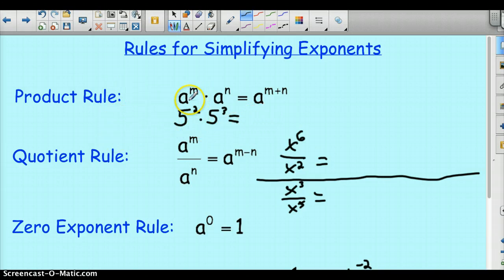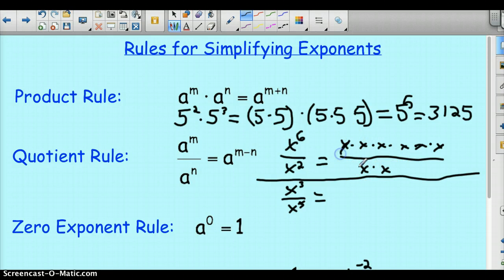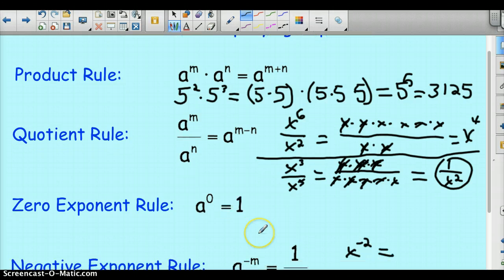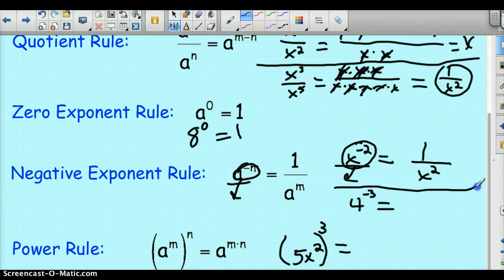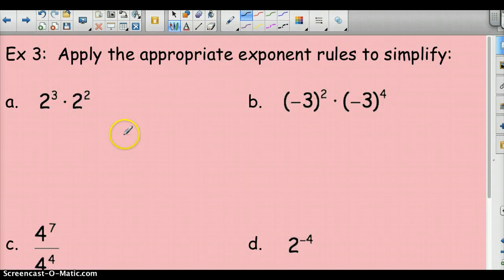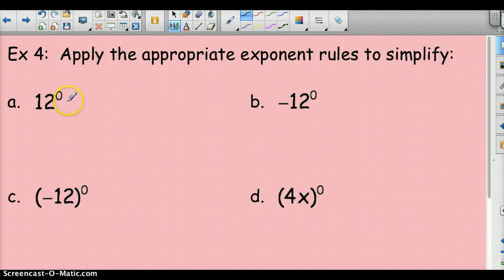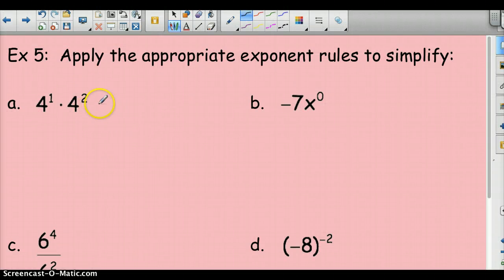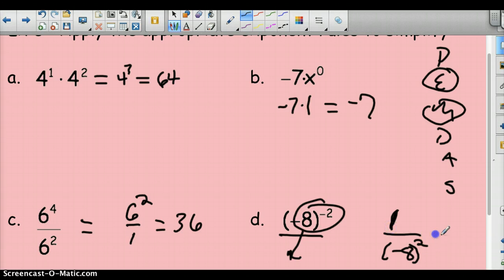5-6 (2)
The five rules of exponents